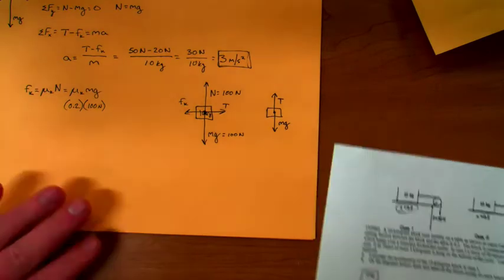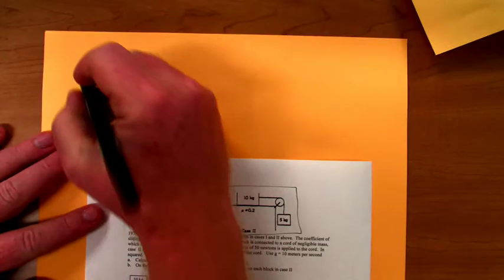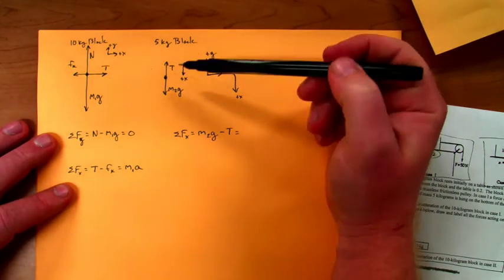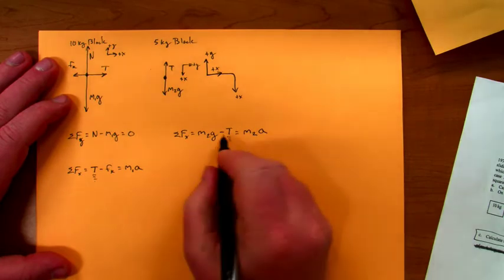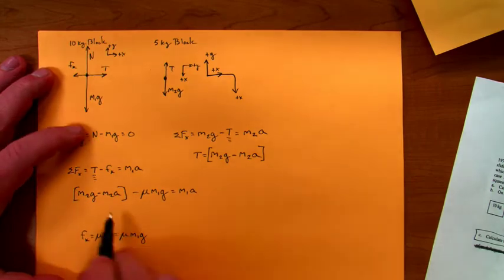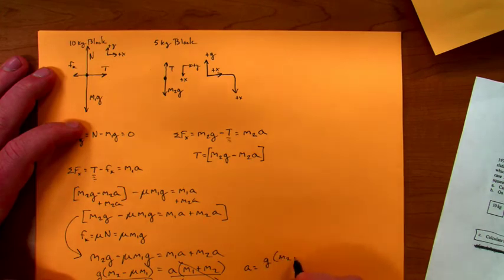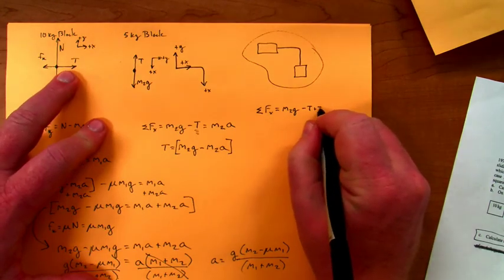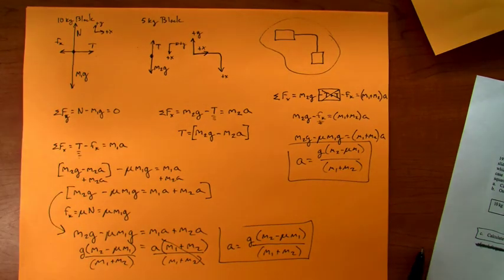Dynamics3 NSL part2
Applying Newton's second law to accelerating objects that are connected by a string.